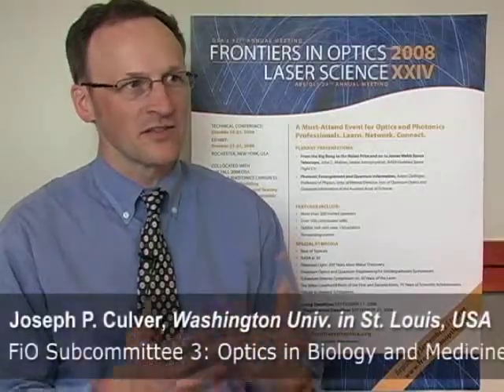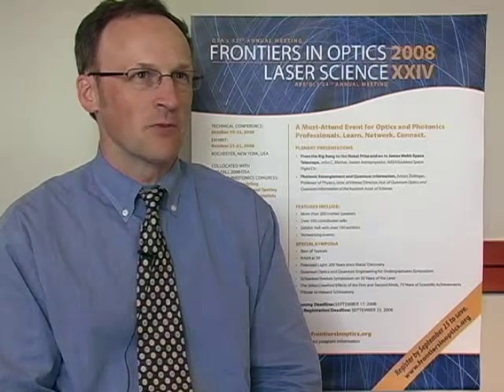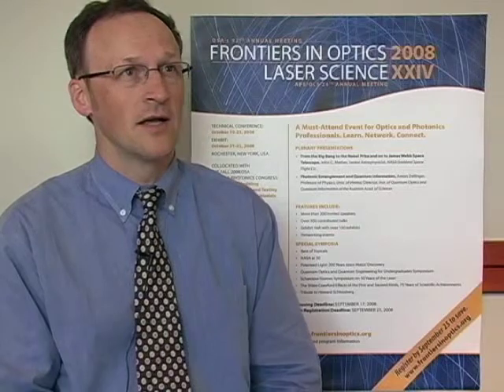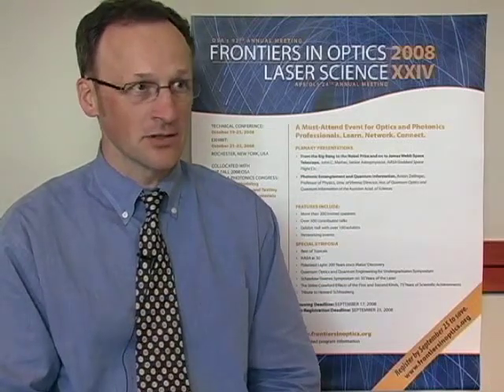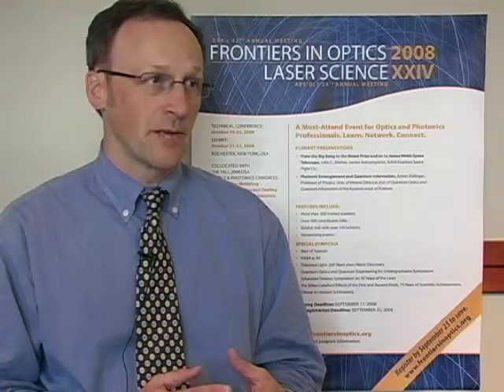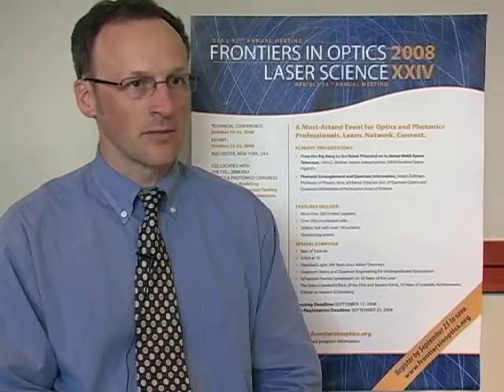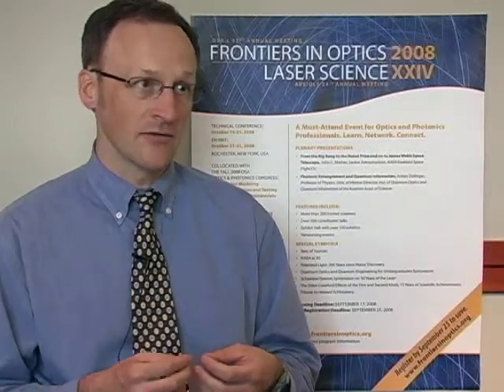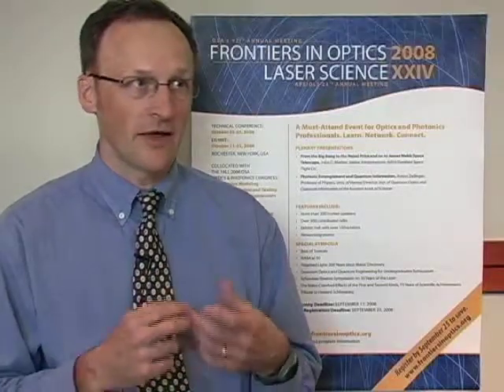Optics in Biology and Medicine: Advanced Microscopy - FiO/LS 2008